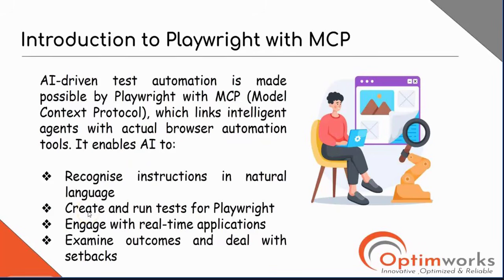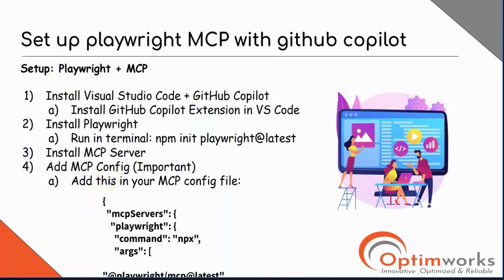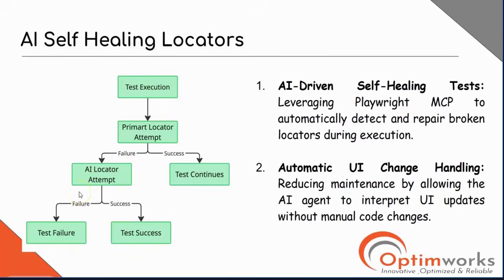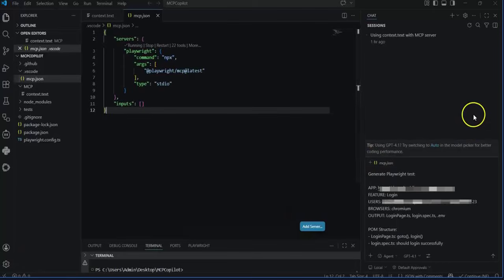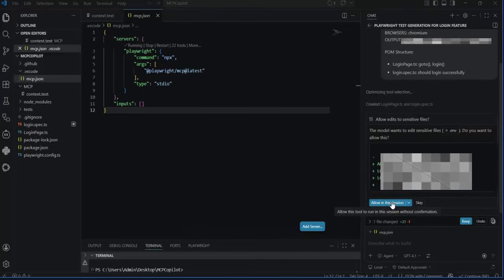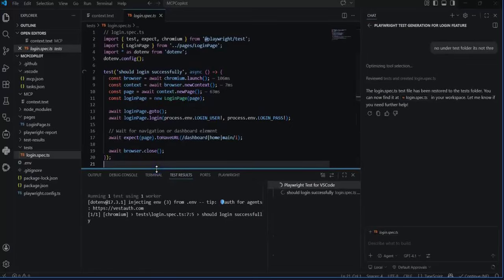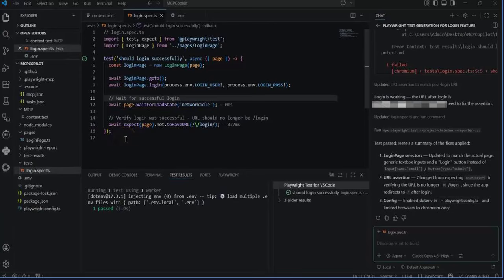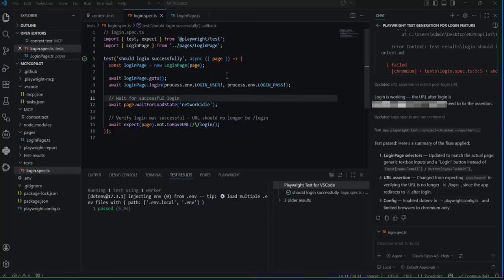AI Driven QA Automation | Playwright with MCP | Real-Time Test Execution Demo | Optimworks 🚀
In this video, we showcase how Playwright integrated with MCP enables seamless real-time test execution for modern applications.

Our team demonstrates:🚀
 - How Playwright works with MCP for scalable automation
- Real-time execution of test cases
- Faster feedback cycles and improved debugging
- Practical use case from our QA workflow

This approach helps teams accelerate delivery, improve test reliability, and bring efficiency into the SDLC.

If you're exploring Playwright automation, MCP integration, or looking to implement real-time testing frameworks, this demo will give you a clear understanding of how it works in action.

Our team would be happy to support your QA and automation needs.